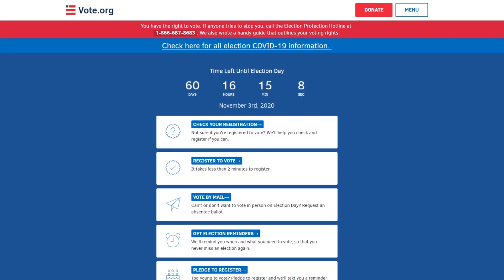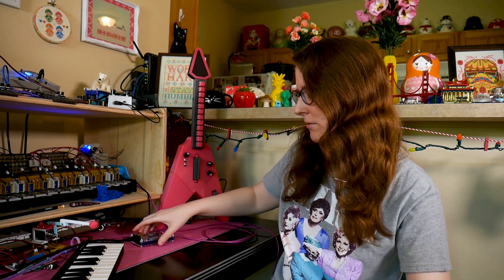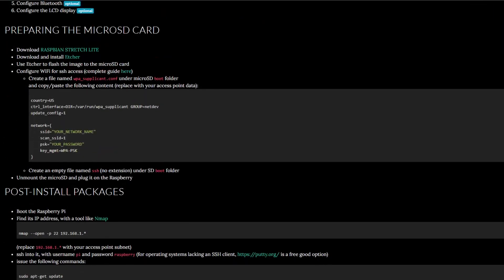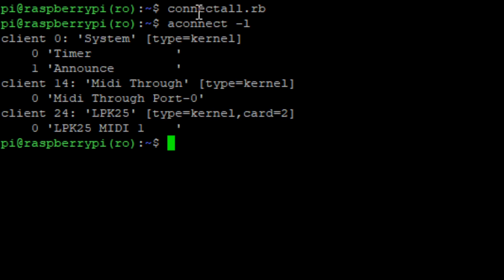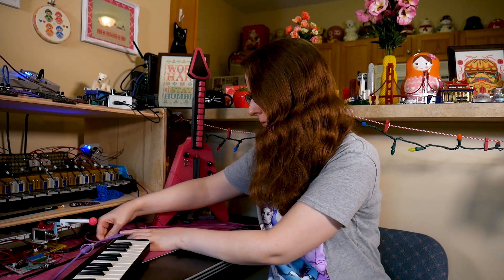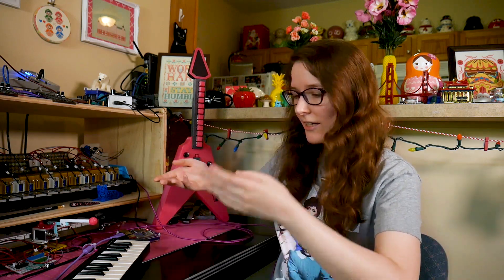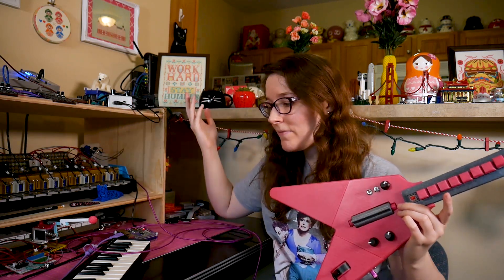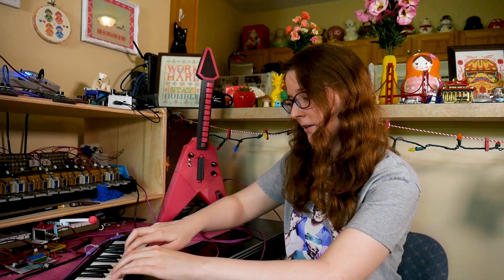Raspberry Pi as a USB MIDI Host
Tuesday, November 3, 2020 is the United States general election. Prepare to vote using tools available through vote.org and help family and friends make sure that they're ready to vote too 🗳

USB MIDI Hosts allow you to use USB MIDI devices without a computer or DAW.